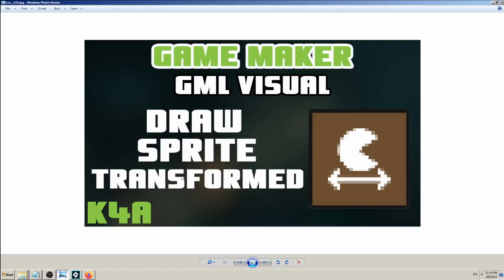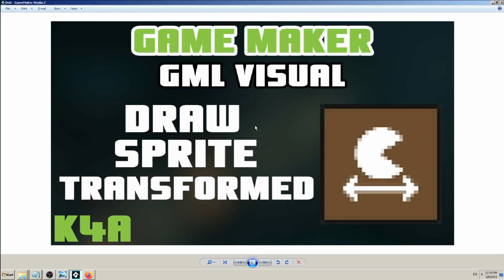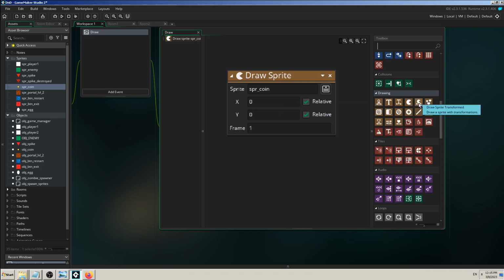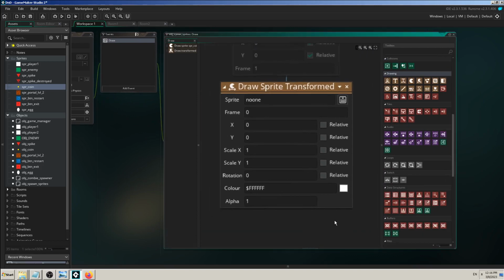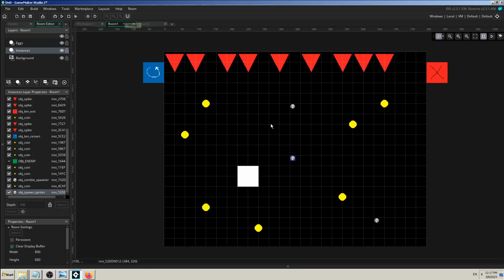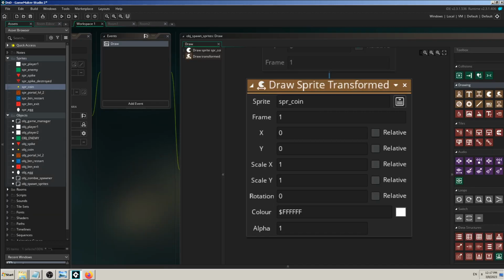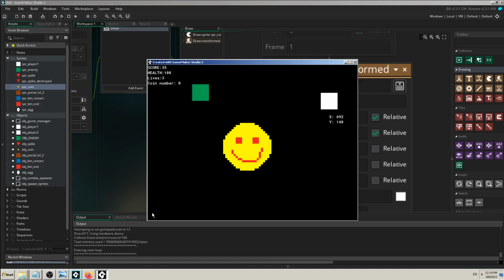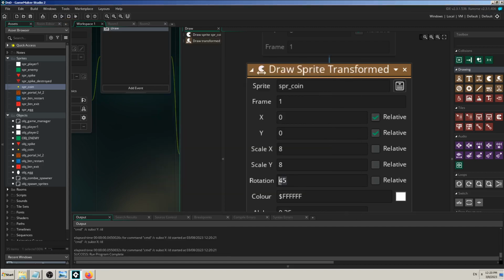Draw Sprite Transformed - GameMaker GML Visual